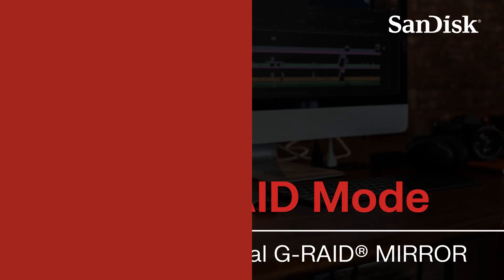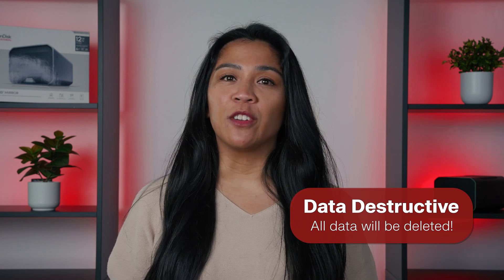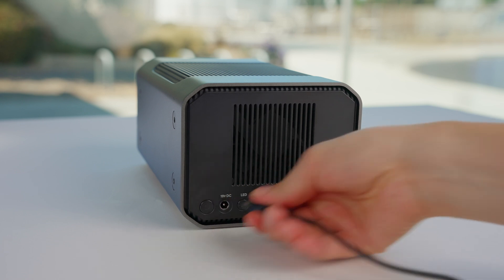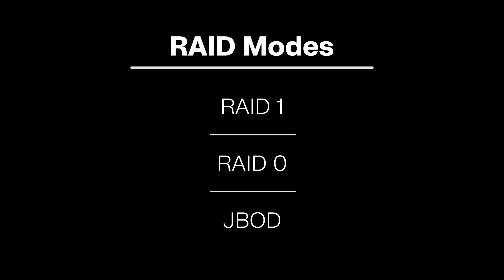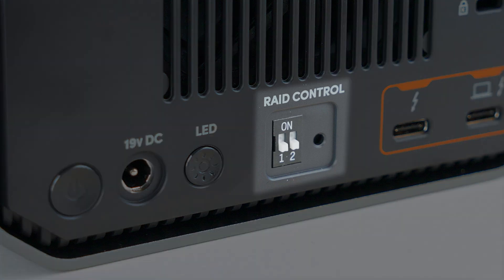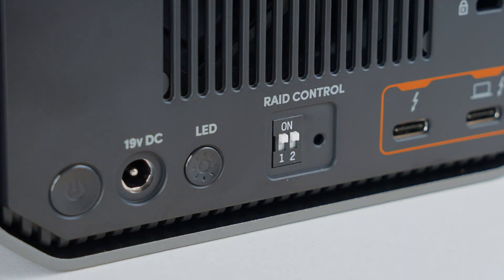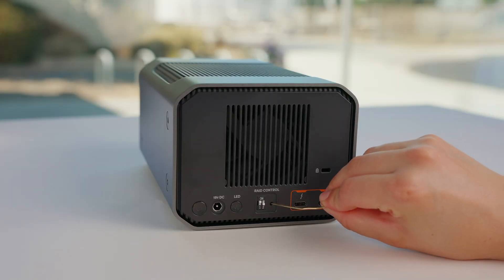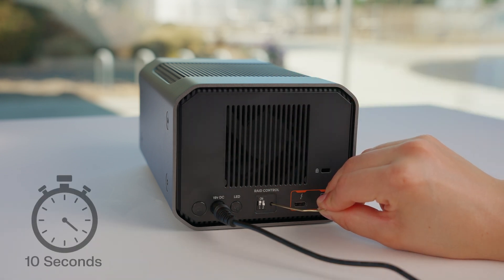Change RAID Mode: SanDisk Professional G-RAID MIRROR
Learn how to easily switch between RAID modes on your SanDisk Professional G-RAID MIRROR drive. This step-by-step tutorial shows you how to configure and change RAID settings to get the best performance or protection for your files. Whether you need faster speeds or backup safety, we'll walk you through the entire process.

⚠️ Important: Always backup your data before changing RAID modes. Some RAID changes may erase existing files.

⏱️ *Timestamps:*
0:00 Introduction
0:19 Preparation
0:31 Configure RAID Mode
1:09 Change RAID Mode

- How to prepare your G-RAID MIRROR for RAID changes
- Step-by-step RAID configuration process
- How to switch between different RAID modes safely
- Best practices for protecting your data during changes
- Which RAID mode works best for your needs